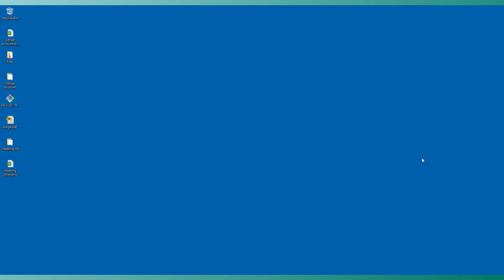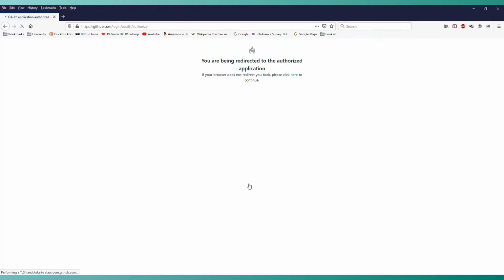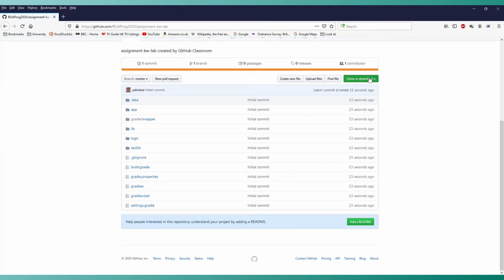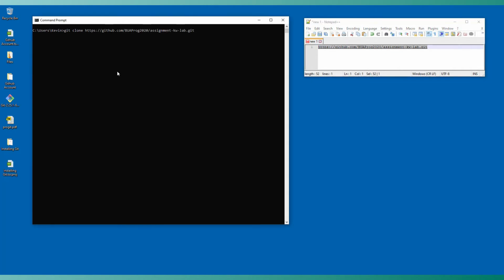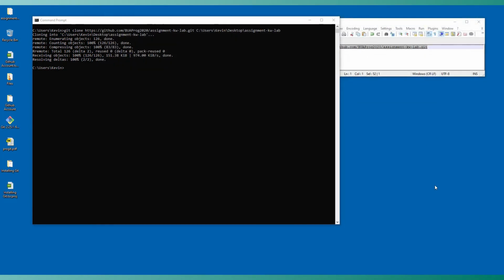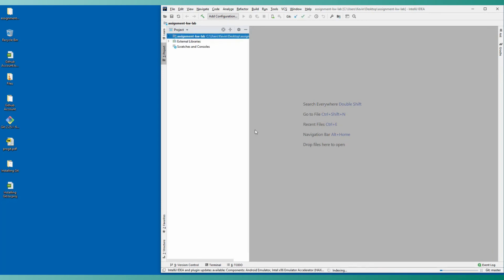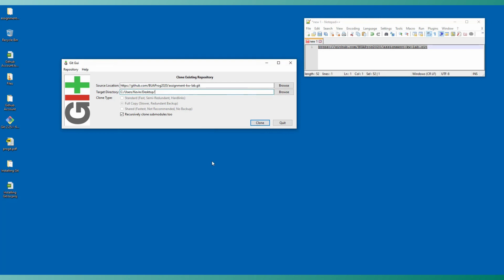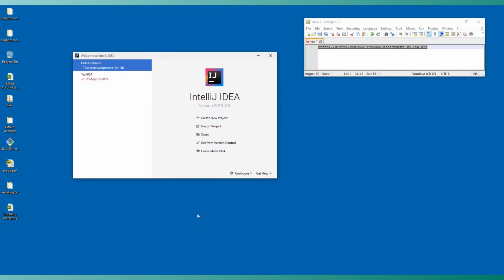Github Classroom Part 3 – Using Github classroom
Final video in the tutorial series on actually using Github Classroom